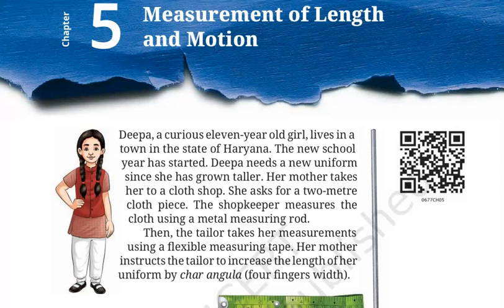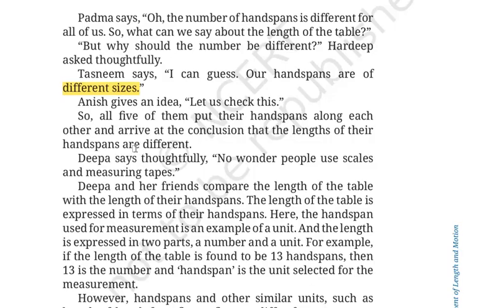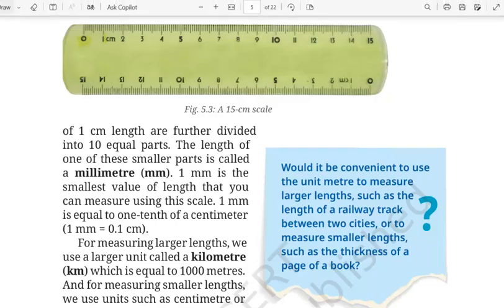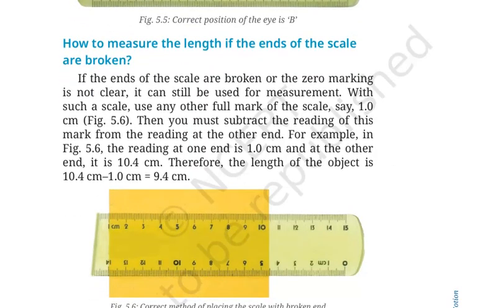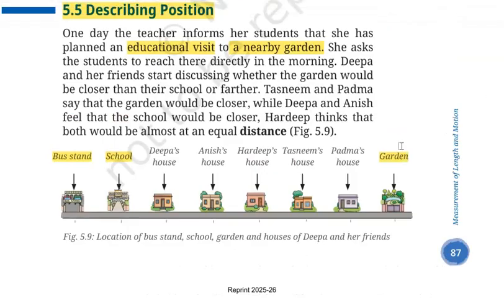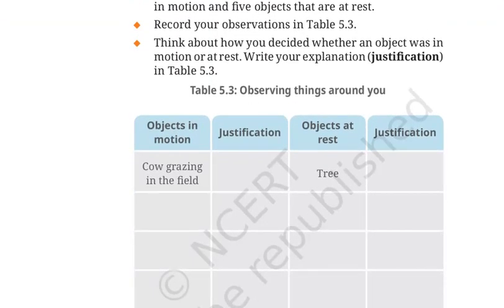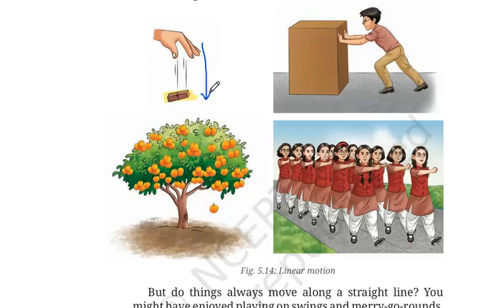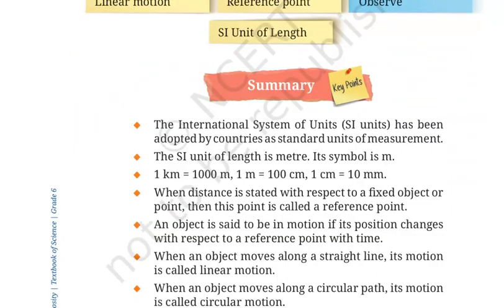Measurement of Length and Motion | NCERT Class 6 Science Chapter 5 |Curiosity Chapter 5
NCERT Class 6 Science Chapter 5 - Measurement of Length and Motion - Full Chapter Explanation in English.

NCERT Class 6 Science :
Chapter 4 - Exploring Magnets